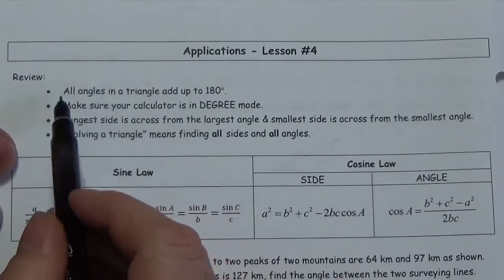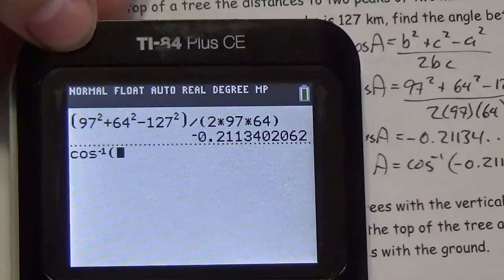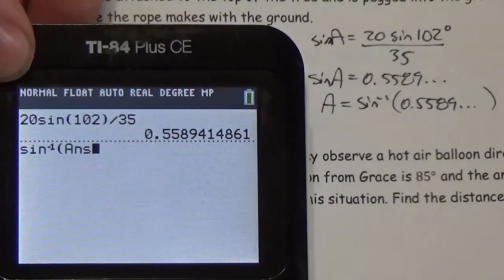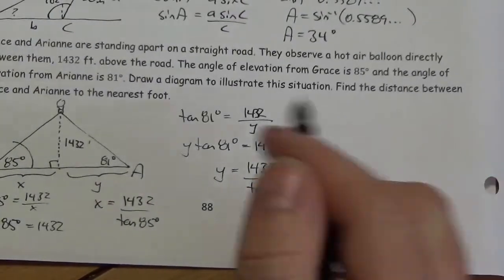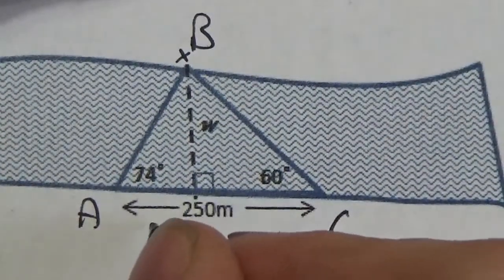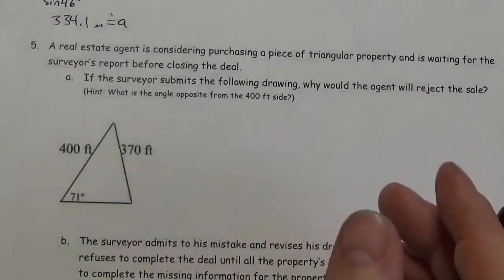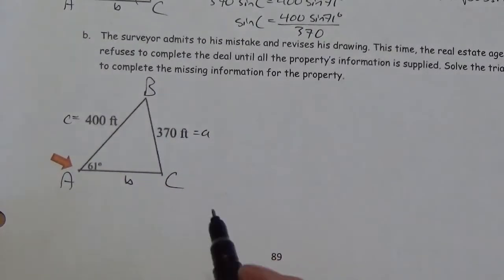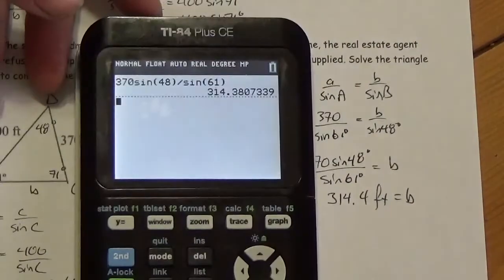Math 20 2 Applications of Trigonometry Lesson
This video is an application of topics in trigonometry where the specific tool is not specified in the problem.